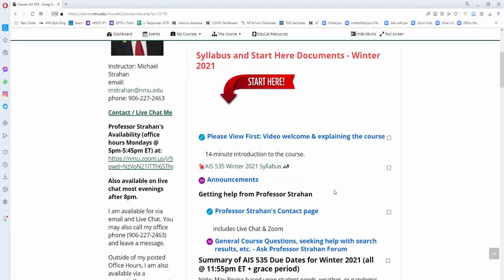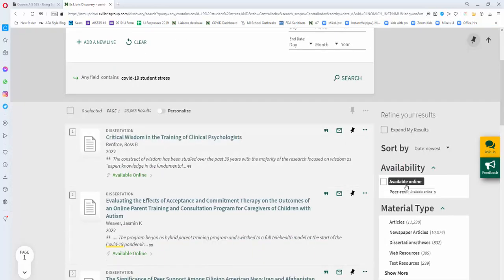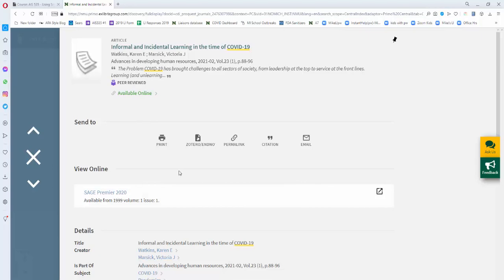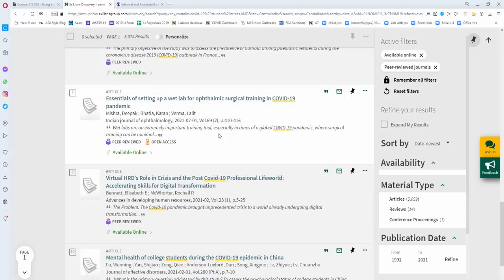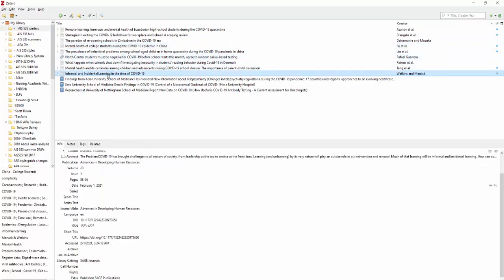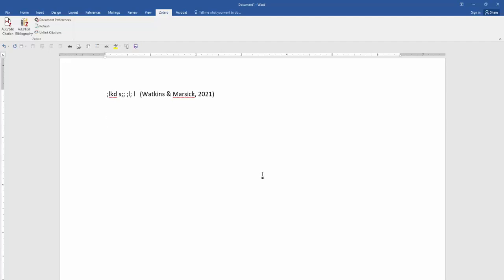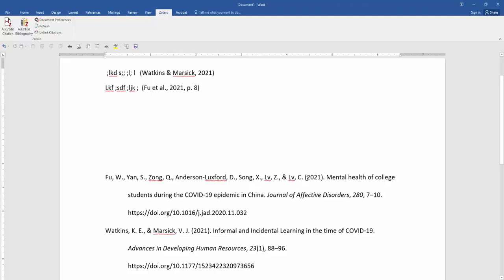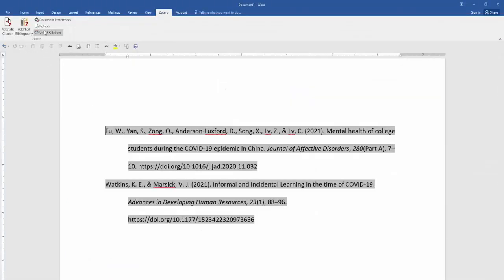NMU OneSearch & Zotero intro 2021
This video explains the basics of searching in NMU Olson Library's OneSearch database, and utilizing Zotero. Includes downloading articles, adding in-text cites to word processing, generating references, and modifying entries first in Zotero & then Refresh references.